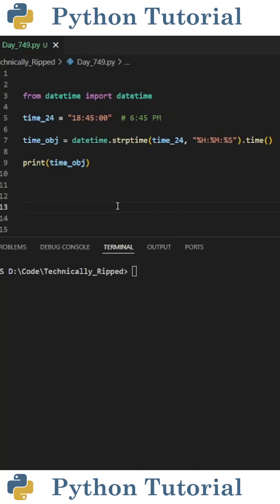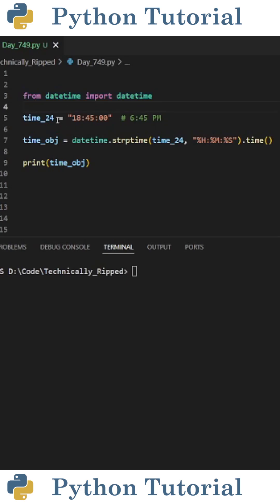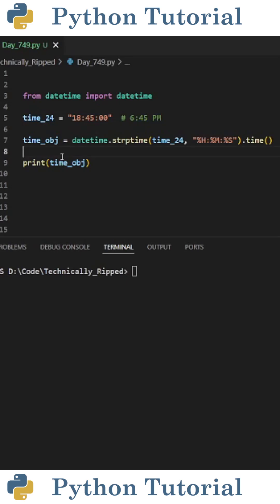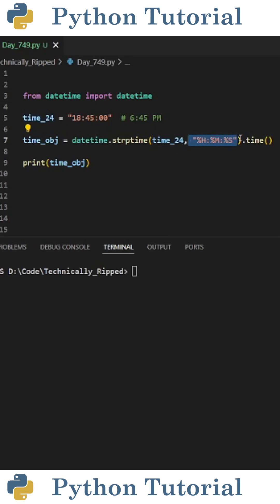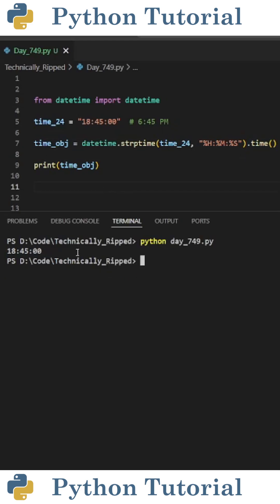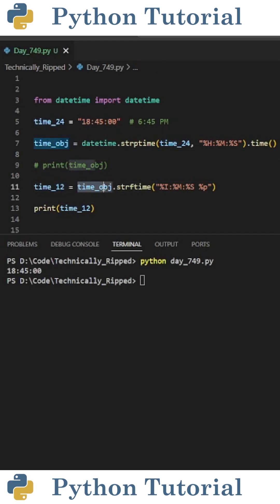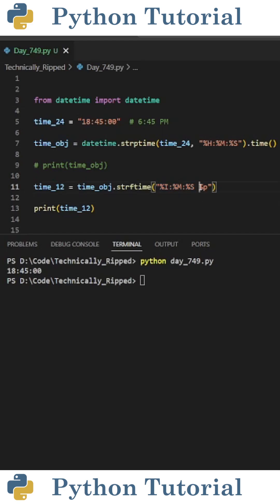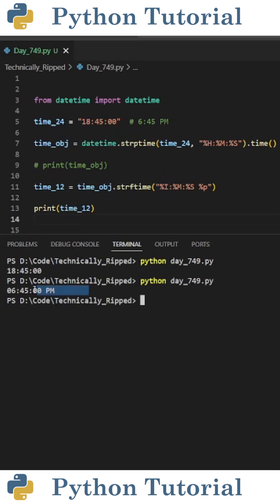Convert 24 Hour Time to 12 Hour in Python | Python Tutorial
Learn how to convert 24-hour time to a 12-hour format using Python. In this quick tutorial, you'll see how to use datetime.strptime() and strftime() to easily reformat time strings. Perfect for beginners who want to make their time output more user-friendly.